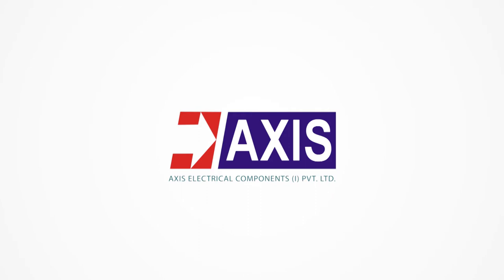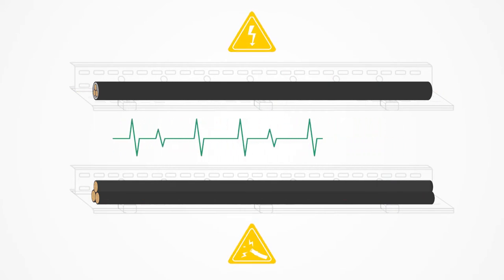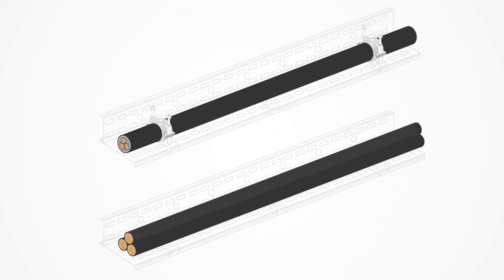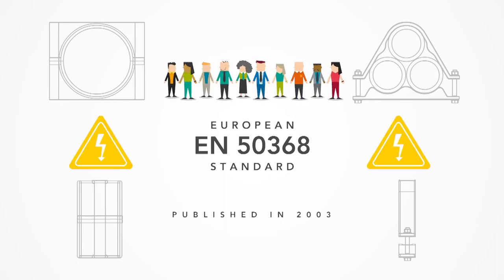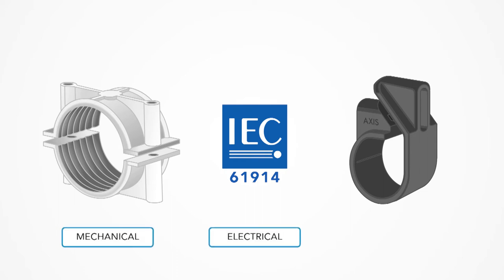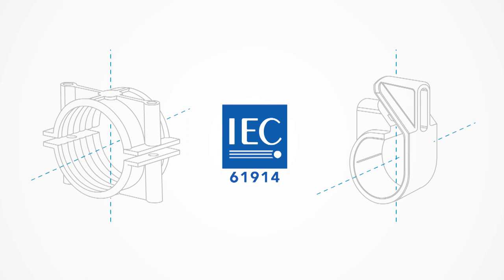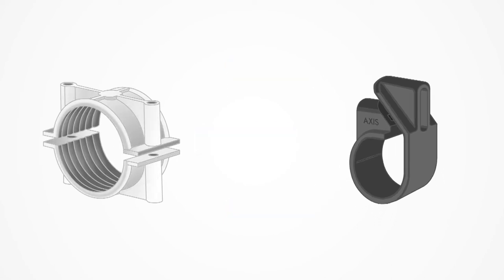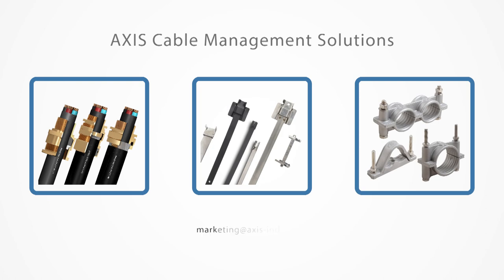Cable Cleats - why so important for Cable Management? | IEC 61914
Cable Cleats are an important part of the cable management system to keep the cables secure during any fault or short circuit.
This video aims to take you through the basics of the importance of cable cleats and their testing standards.

Electromagnectic fields caused by the flow of current through cables induce electromechanical forces on the cables themselves and their support structures.  During a power surge or short circuit, this can cause severe damage to the support structures or to human life due to violent whiplash movements by the cables.

Cable Cleats were designed specifically to address this problem. They work by securing the cables together and providing opposition to the elecromechanical forces, even during a power surge.  The European Standard, EN 50368 published in 2003, was the first standard to establish the framework for the design and application for cable cleats.  This standard emphasised the risk to human life and the cable management system if cable cleats were not used.

The correct design and usage of cable cleats was further improved by IEC 61914 published in 2009 which is the international standard for these products. This standard specifies the test requirements and mechanical properties that all cable cleats should meet.

Axis Cable Cleats are made fro¬m high strength Aluminium Alloy and engineering plastics using the best manufacturing processes that maximise tensile strength to meet the axial and lateral loads as per IEC 61914. Axis Cable Cleats also meet the resistance to impact tests as required by the standard. Our engineering plastic are low smoke, halogen free, and provides UV and environmental resistance to ensure a long and safe working life.

By making these materials and design choices, Axis Cable Cleats can support your cable even during short circuits or power surges.